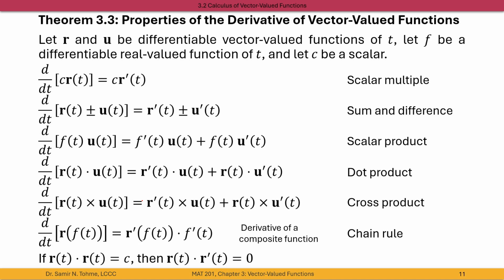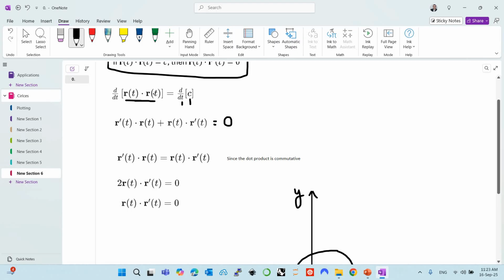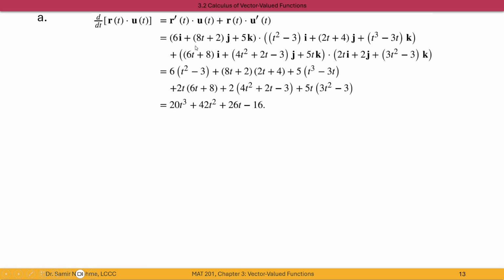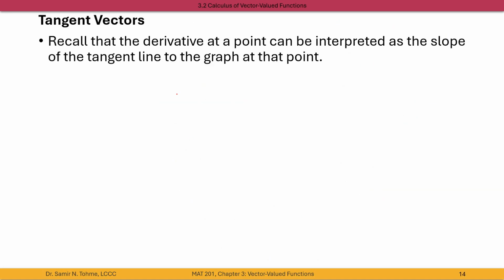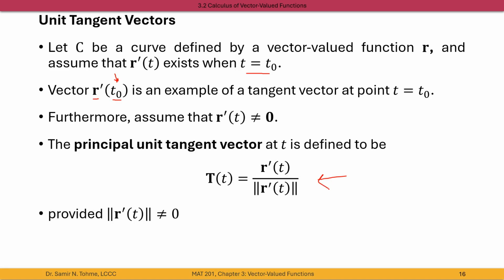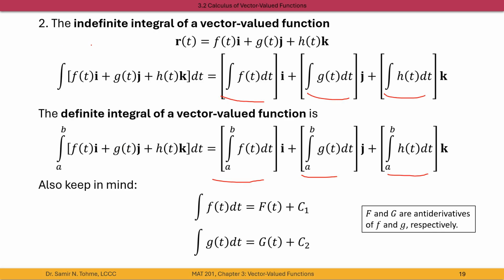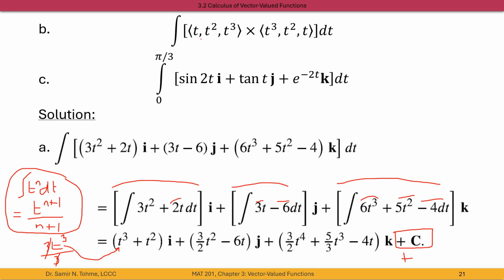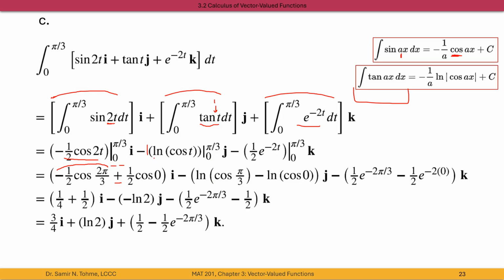3.2 Calculus of Vector Valued Functions Part 2